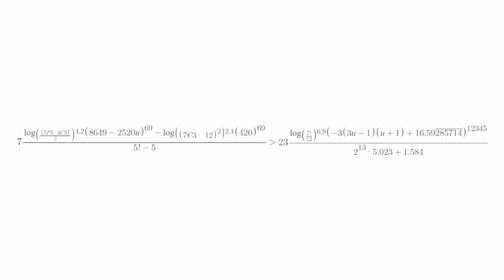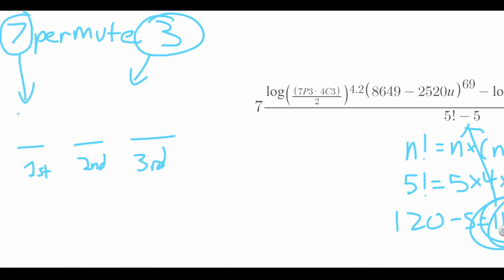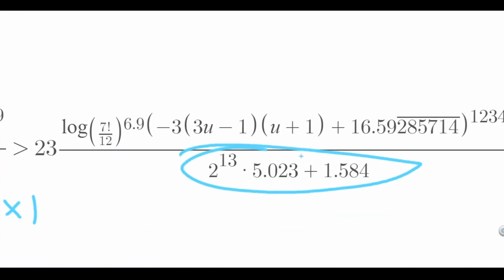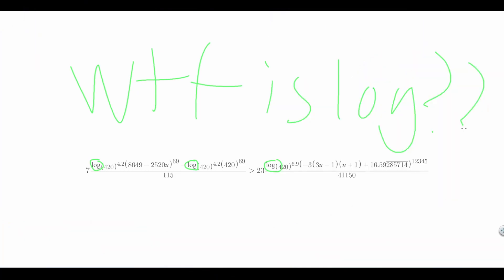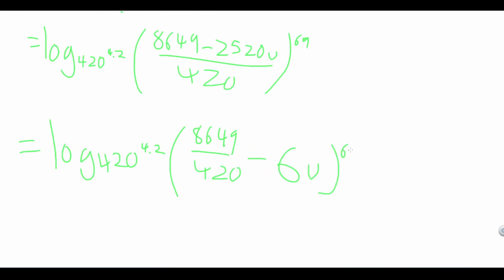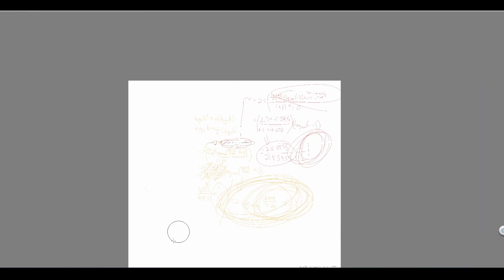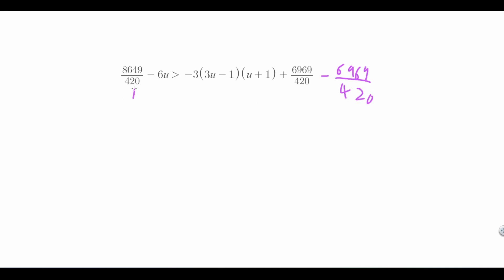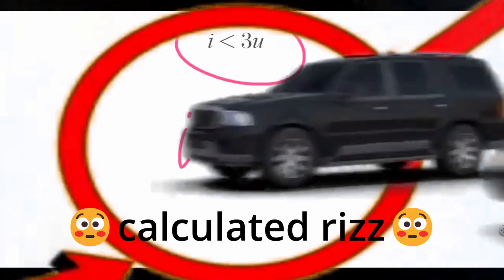peter grifin solves for u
(skip to the end if you don't feel like watching math)

Chapters:
0:00 idk
0:21 Problem
0:24 Beginning of Solution
0:30 Factorials
0:49 Permutations
1:36 Combinatorics
2:05 Exponents
2:29 Basic Computing
2:37 Exponent Law
2:50 Introduction to Log
3:11 Log Laws
4:31 Since Therefore Statement
4:49 Infinite Decimal to Fraction
5:18 Simplifying Inequalities
5:56 Imaginary Numbers
6:05 flushed:

Song chestnuts roasting by an open fire